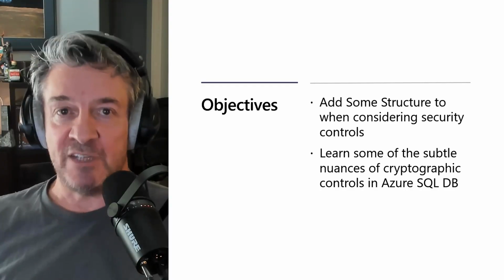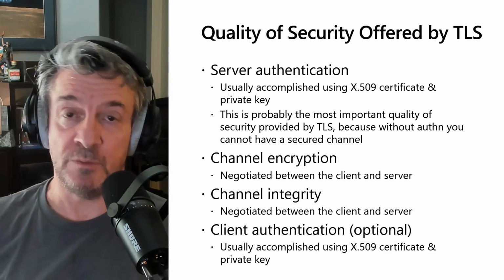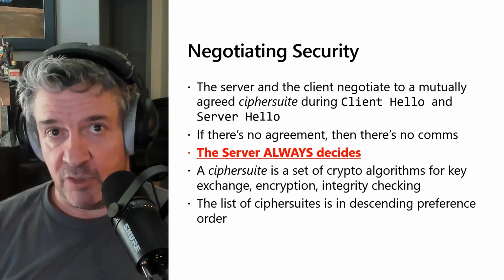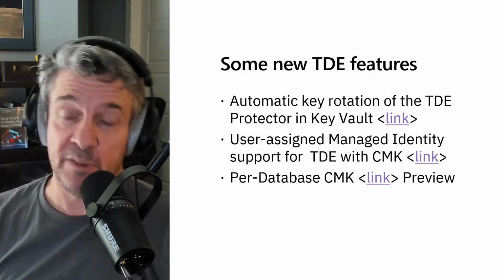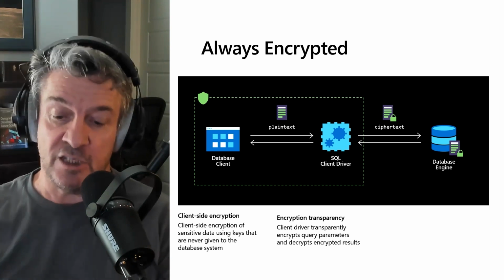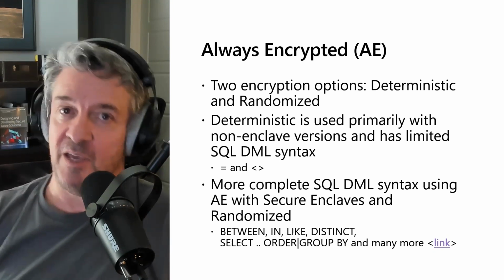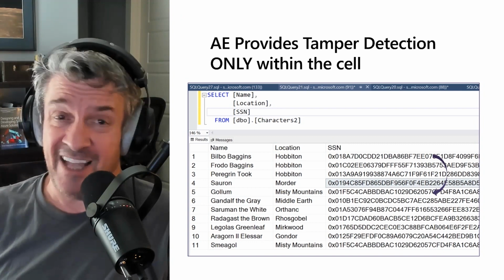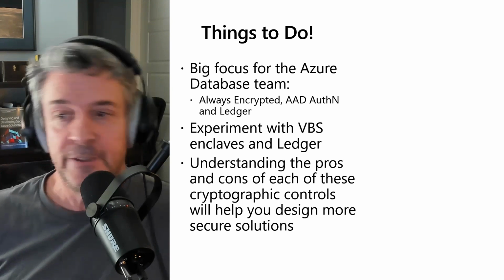Understanding the cryptographic controls in Azure SQL Database | OD31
Azure SQL Database includes a plethora of cryptographic controls, and in this session, we give you a from-the-ground-up overview of them all, how they work, and how to apply them to secure your solutions. We also explain some of the new updates to these controls. Technology covered includes: Transparent Data Encryption, Always Encrypted, Ledger, and updates to TLS.

*Speakers:*
 * Michael Howard

OD31 | English (US) | DevSecOps & SRE